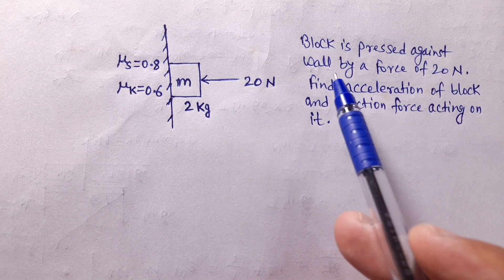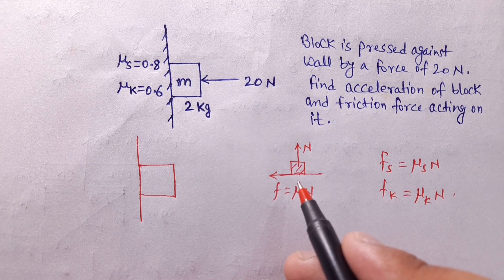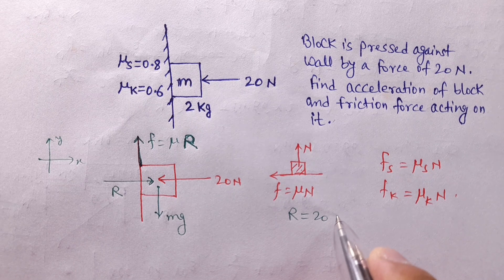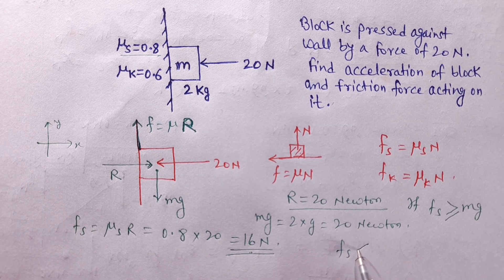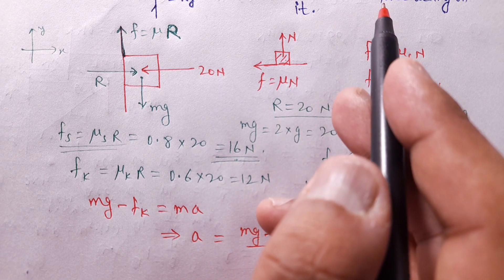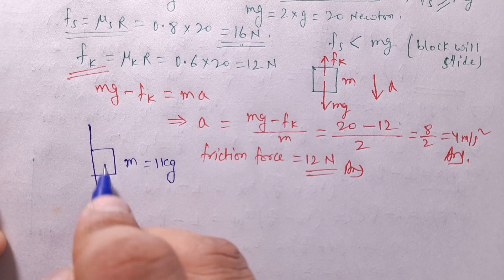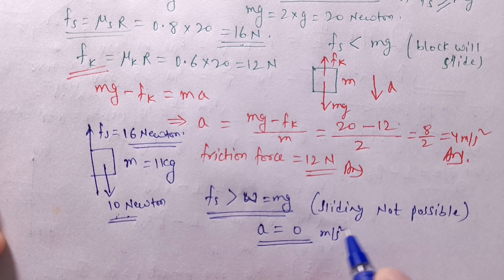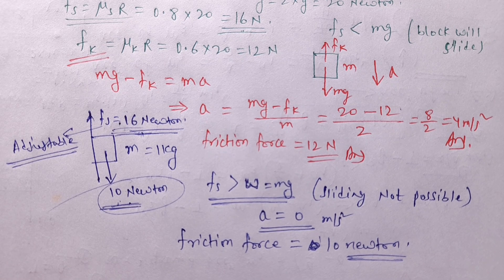Wall Friction||Block is pressed against wall||Acceleration of Block and friction force acting on it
Wall Friction||Block is pressed against wall||Acceleration of Block and friction force acting on it||wall friction problem||Problem of wall friction